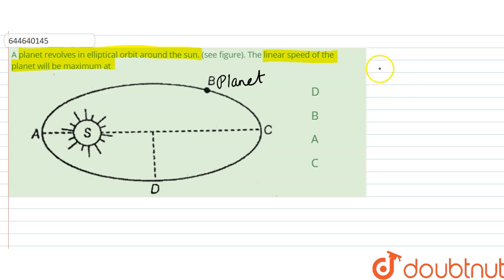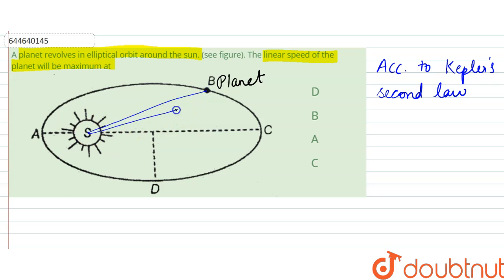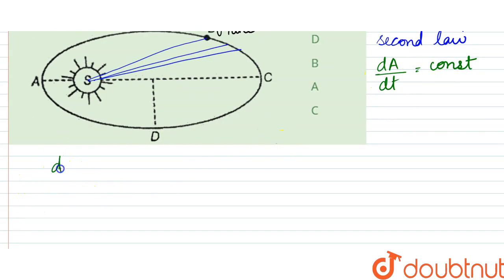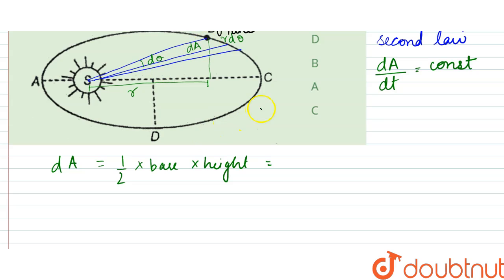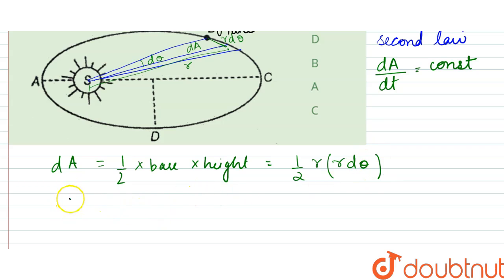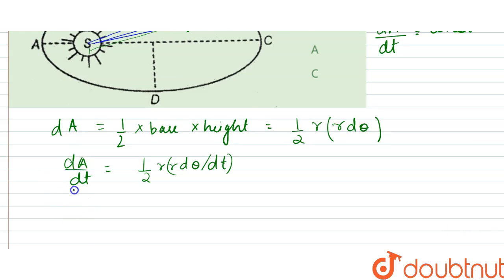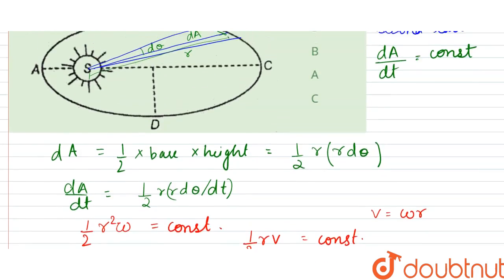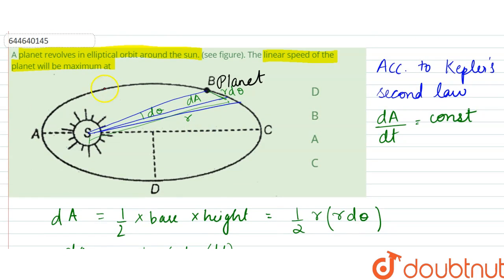A planet revolves in elliptical orbit around the sun. (see figure). The linear speed of the plan...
A planet revolves in elliptical orbit around the sun. (see figure). The linear speed of the planet will be maximum at
Class: 12
Subject: PHYSICS
Chapter: GRAVITATION
Board:IIT JEE

👉 Have Any Query? Ask Us.